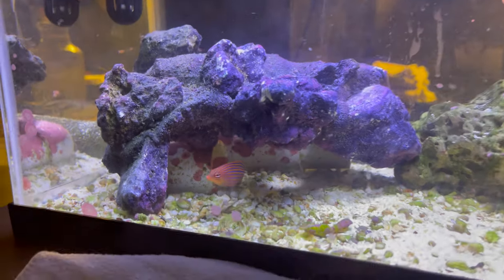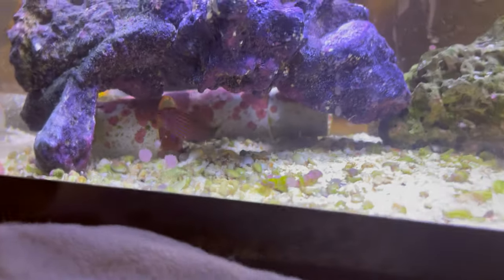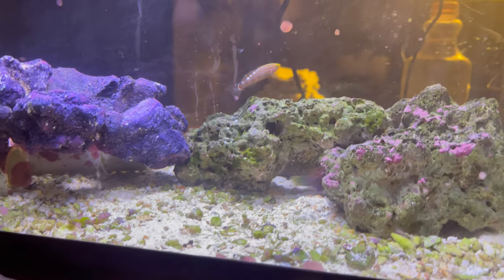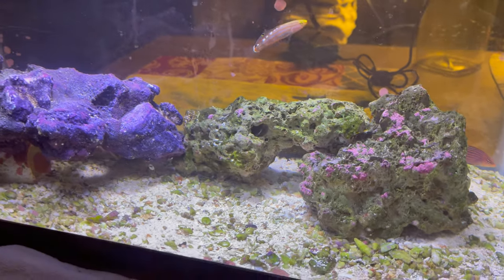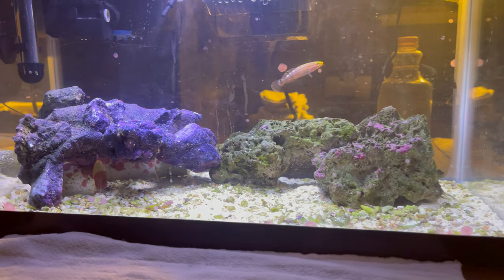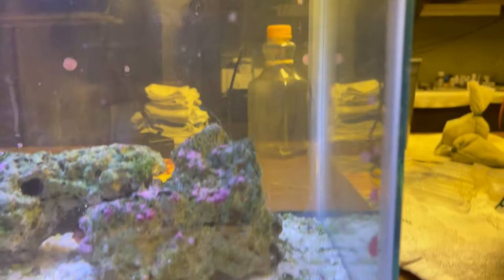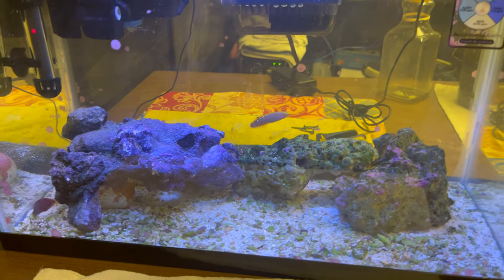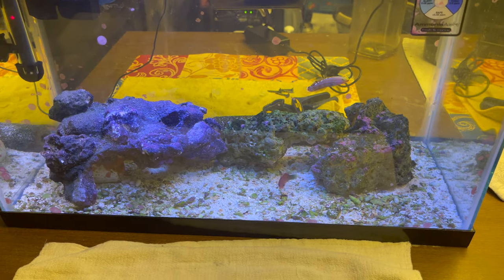parasite issues on sixline wrasse fixed